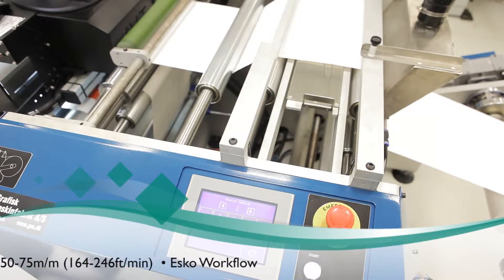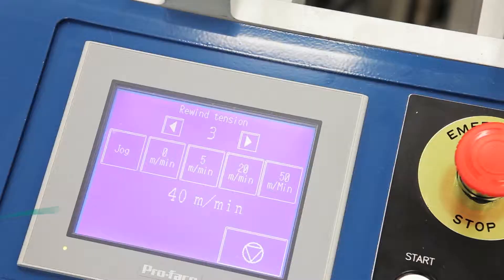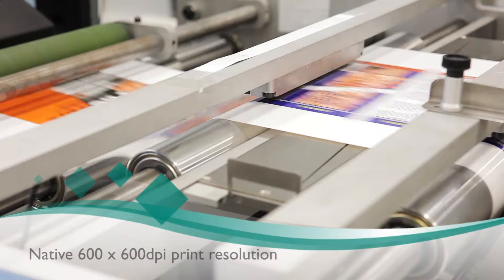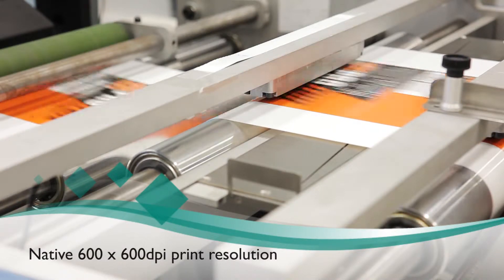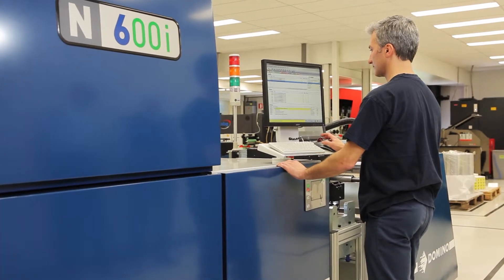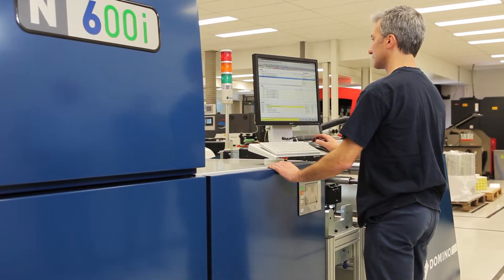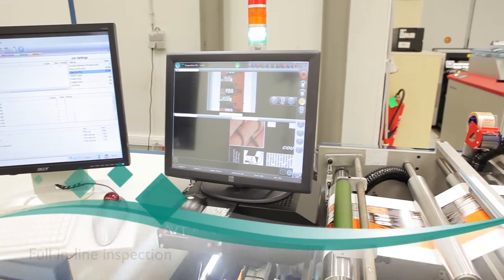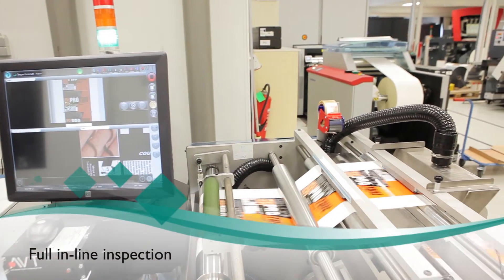Domino Marquage : Impression étiquette numérique N600i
La presse numérique pour étiquettes Domino N600i est la seule presse numérique couleur alliant productivité de la flexographie à la souplesse d'impression numérique.
Grâce à cela elle a une rentabilité accrue et des coûts de production réduits.
La presse jet d'encre piezo N600i inclut une résolution d'impression native élevée de 600 dpi.